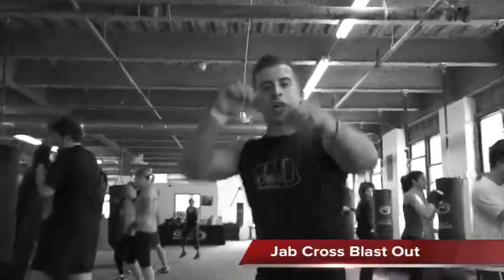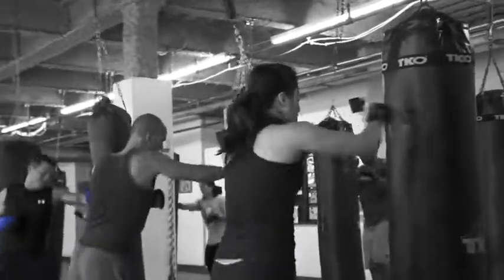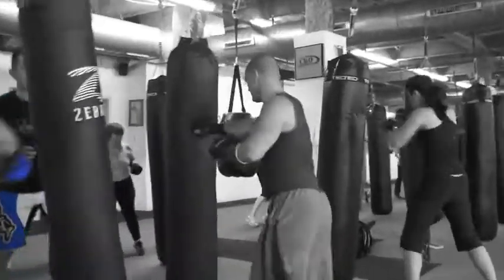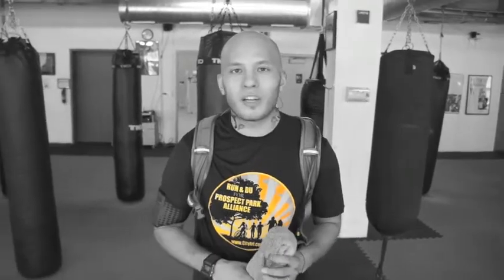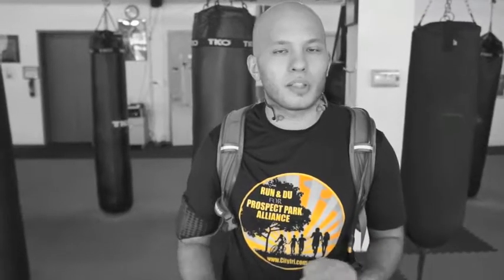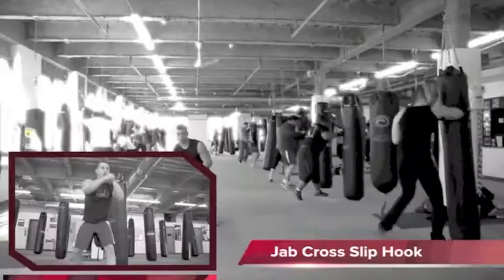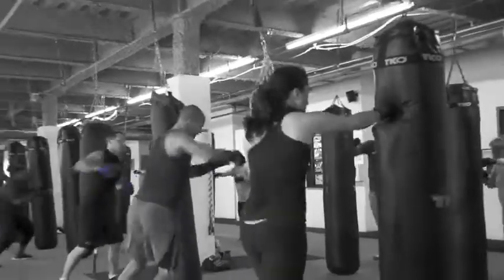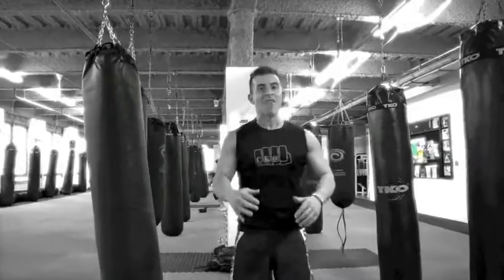Jab Cross Blast Out